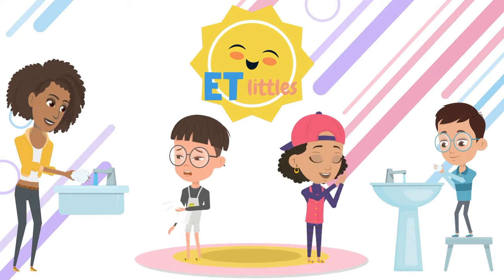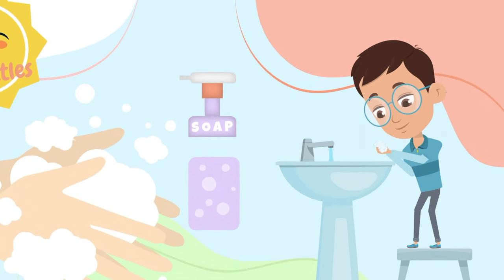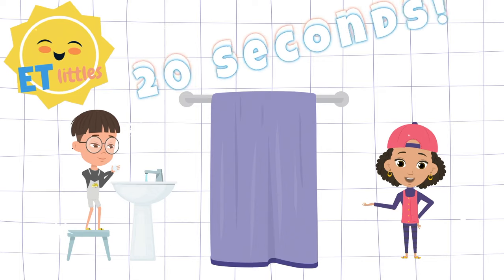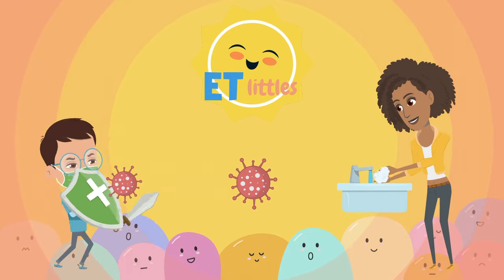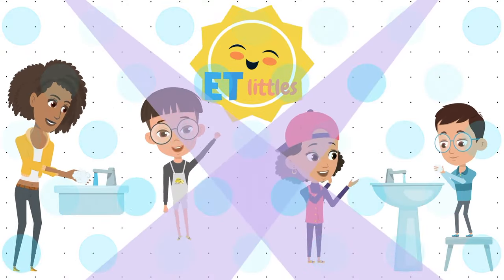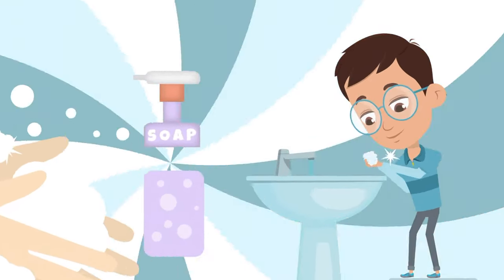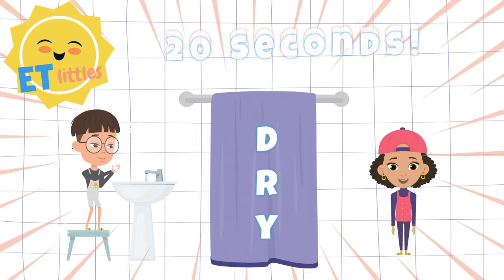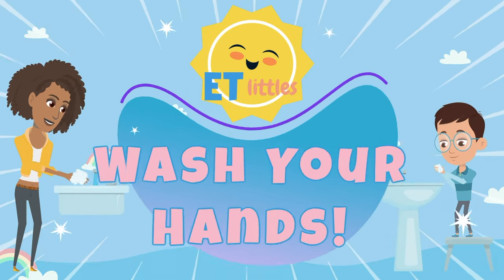Wash Your Hands For 20 Seconds Kids | Flu Season | Stay Healthy in School | ET littles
"Wash Your Hands" - a fun song that encourages young children to get in the habit of washing their hands! Teachers will appreciate this during the winter time, when flu , covid, and sickness is in full effect!

Lyrics:
Its time to hand wash wash
hand wash wash
Put the soap on on
And rub them together
Wash your hands like this here we go
HERE WE GO
Wash your hands for at-least 20 seconds
And then dry them off now you know
NOW YOU KNOW
How to hand wash wash
hand wash wash
hand wash wash
Wash your hand like  this here we go
HERE WE GO
NOW YOU KNOW
hand wash wash
EVERYONE WASH YOUR HANDS

Original, educational, and fun music for kids! Learn and explore through song and movement with us! Our team creates some well-known and original children's song to get you up, moving, and singing along! For your viewing and listening pleasure.

If your young ones are watching without supervision, we recommend some of the following viewing options:

ET Littles® is a registered trademark of TE Music Group.